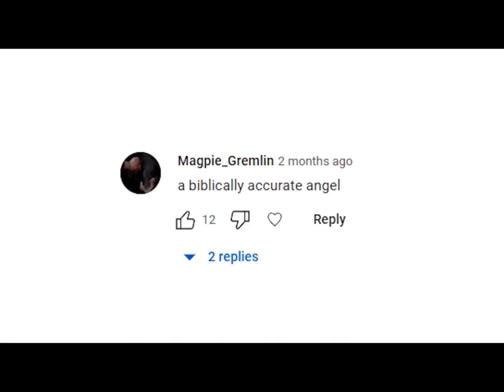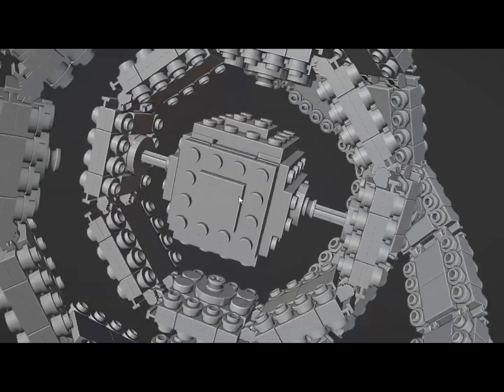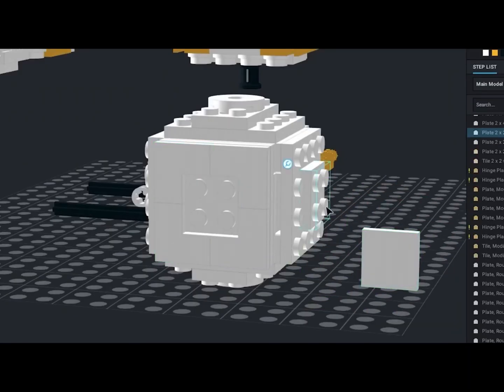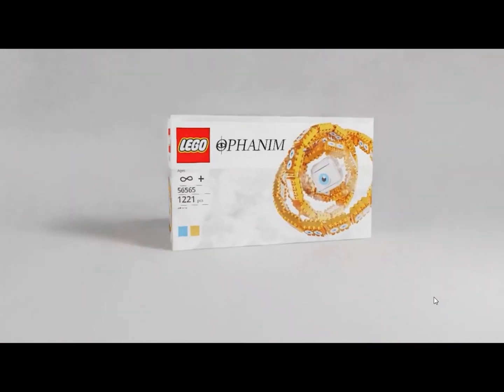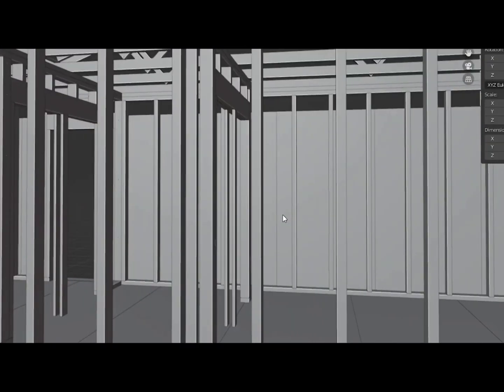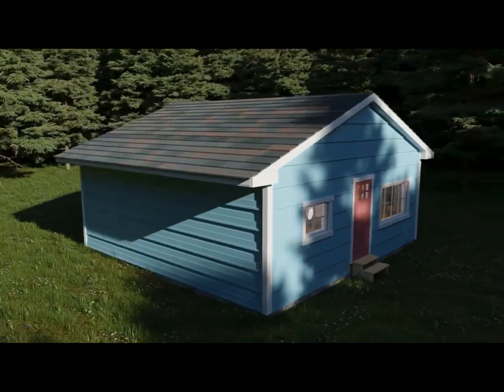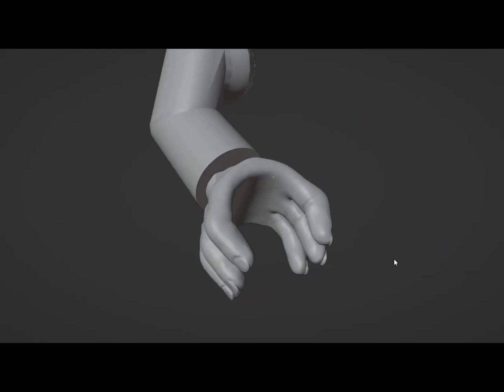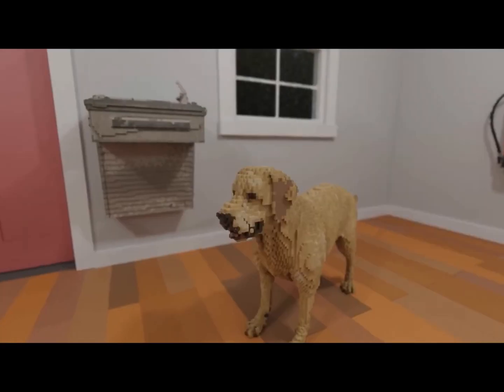Part four of survive in area 51 Novocin￼